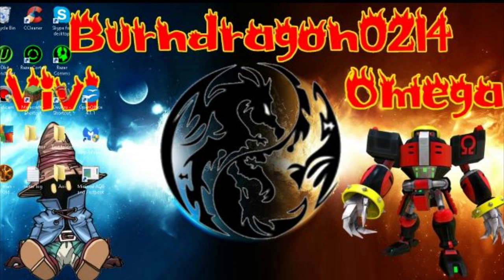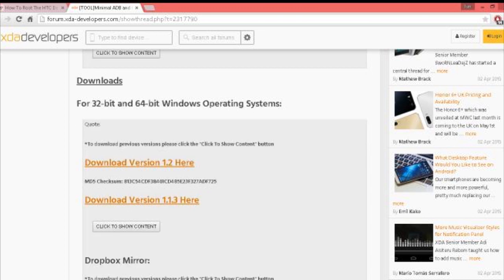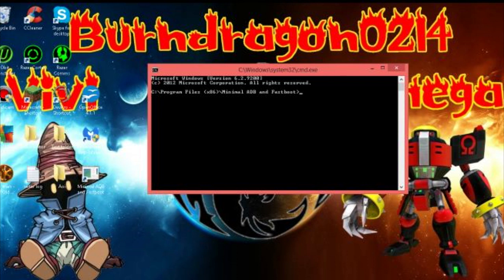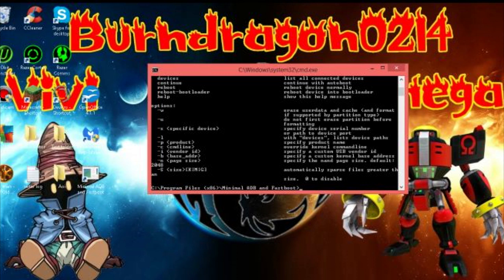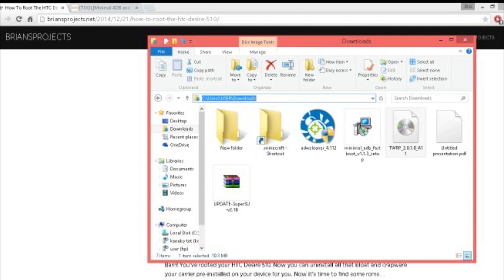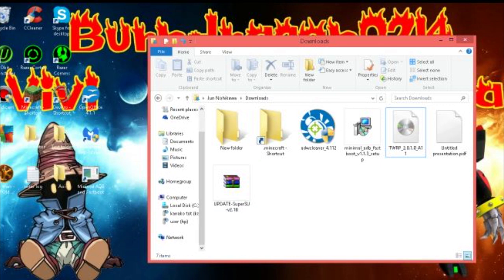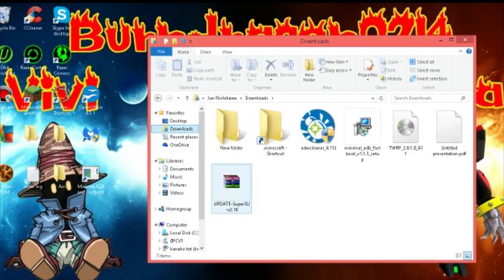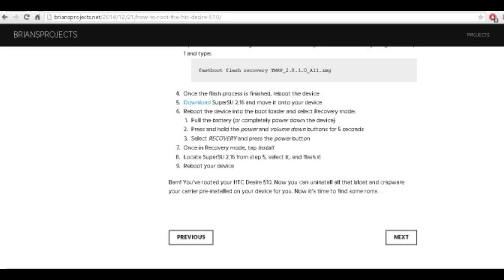How to root HTC Desire 510 Simple steps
Steps you can root the phone.